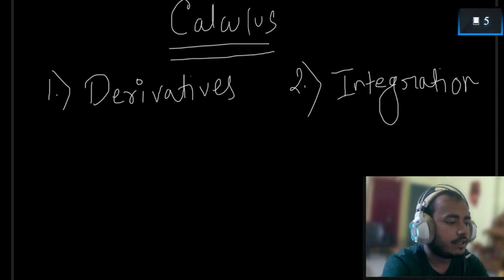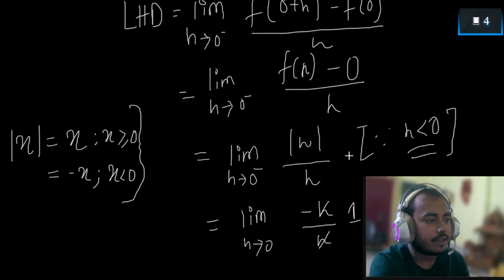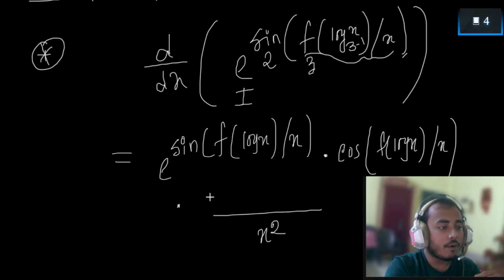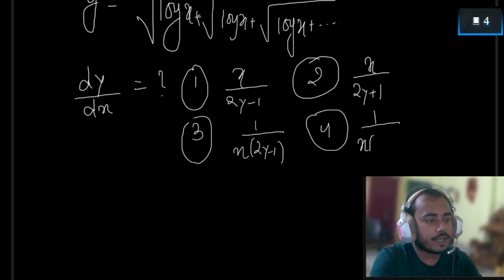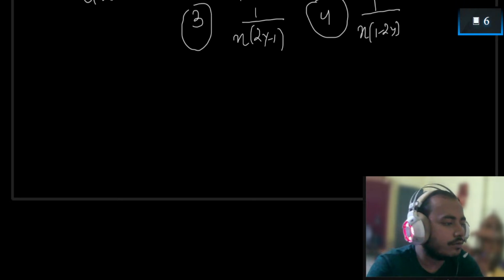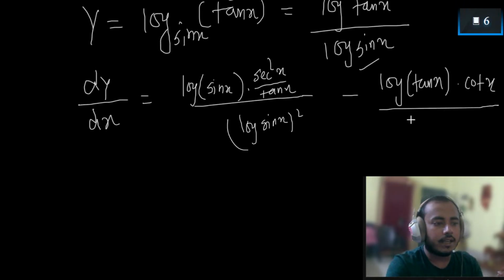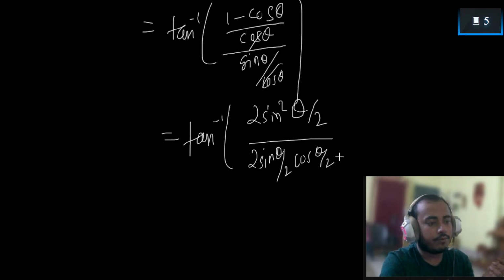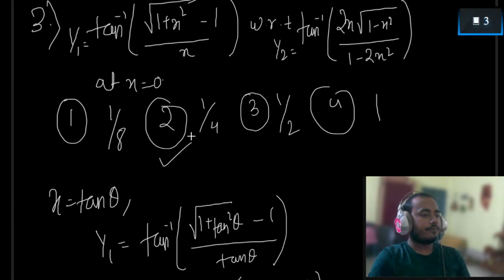I Tried Learning Calculus In One Hour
Study With me - Day - 4
JEE MAIN & ADVANCED 2025 PYQS

🎉 Welcome to Our Calculus Theory & PYQs Live Session! 🎉

In this interactive session, we’ll dive deep into the essential concepts of Calculus, focusing on both theory and practice with Previous Year Questions (PYQs). Whether you're a beginner or just need a quick refresher, this live stream will cover all the critical topics you need to master calculus!

📋 What We'll Cover:

1. Calculus Fundamentals – Understand limits, derivatives, and integrals from scratch.

2. Advanced Concepts – Dive into continuity, differentiability, the chain rule, and integral applications.

3. PYQ Analysis – Go through frequently asked calculus questions from past exams and learn effective solving techniques.

4. Problem-Solving Tips – Get valuable tips and shortcuts for faster and more accurate calculations.

👩‍🏫 Why Join?

Interactive Q&A – Get your doubts resolved in real-time.

Concept Clarity – Build a solid understanding of each concept.

Exam-Focused Practice – Master PYQs for a competitive edge.

🚀 Don’t Miss Out! Join us for a comprehensive session that’s packed with knowledge and problem-solving strategies. Set a reminder and bring your questions!